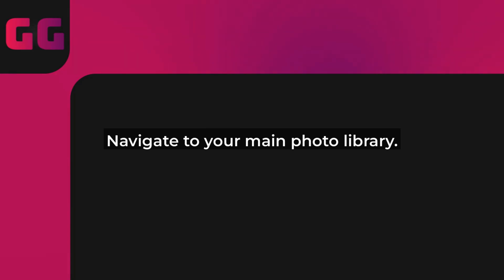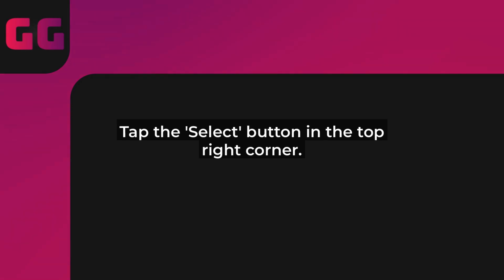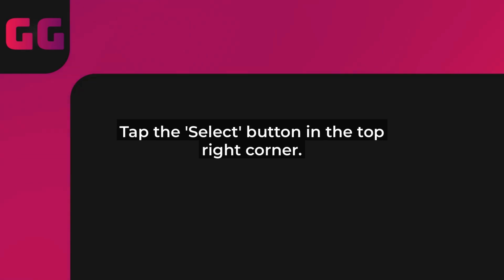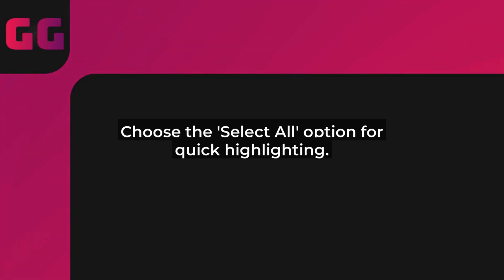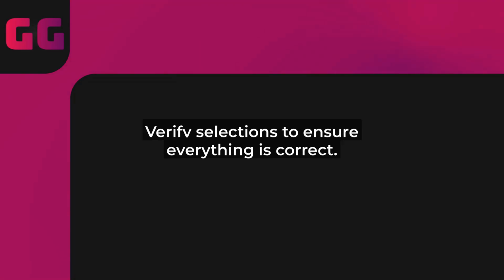How To Select All Photos In Google Photos 2025